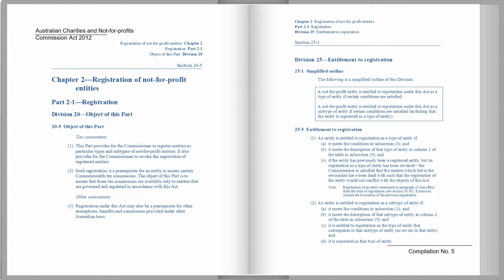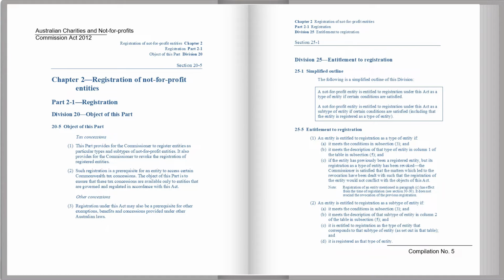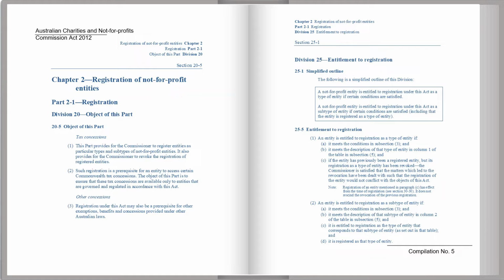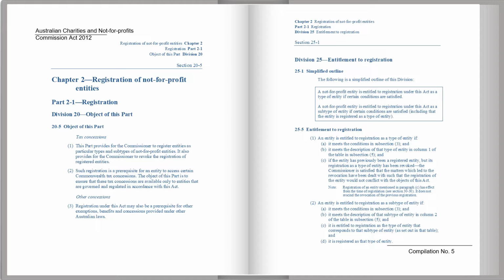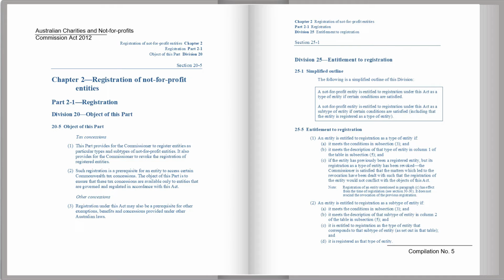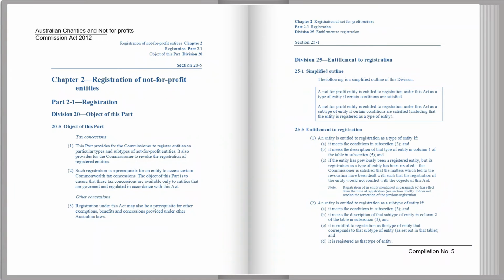Section 3 Australian Charities and Not for profits Commission Act 2012 6